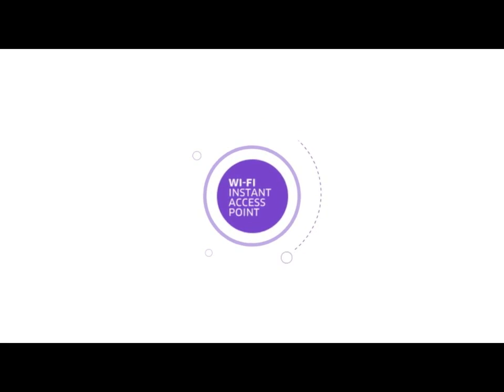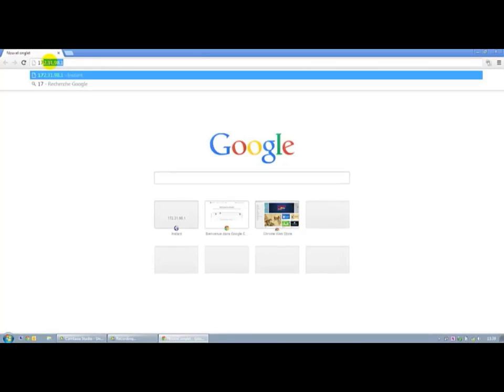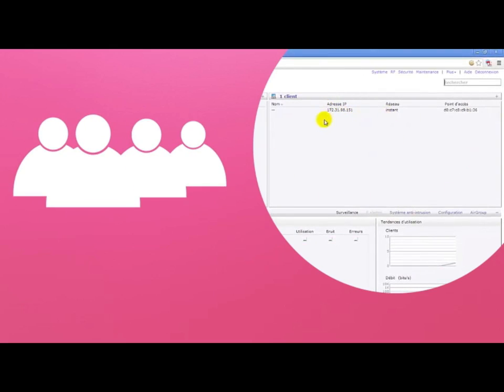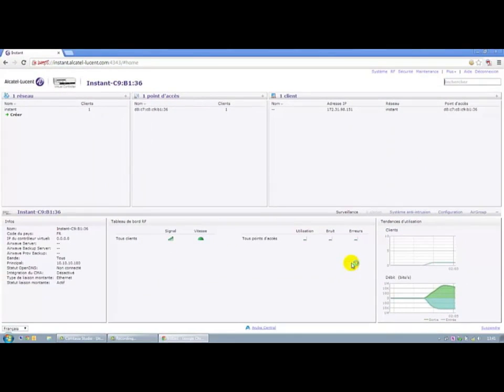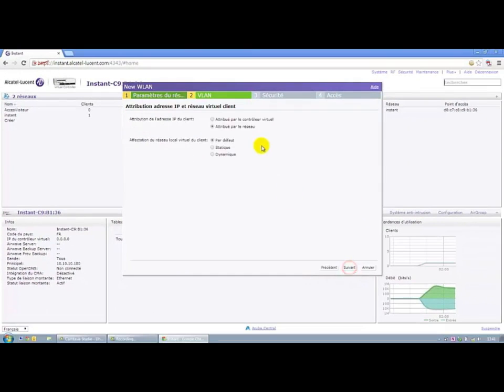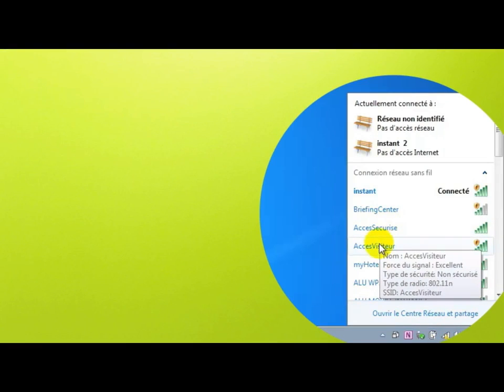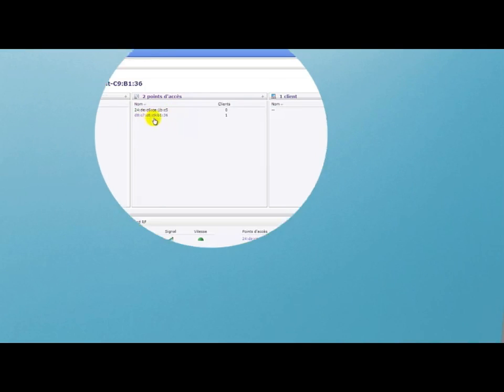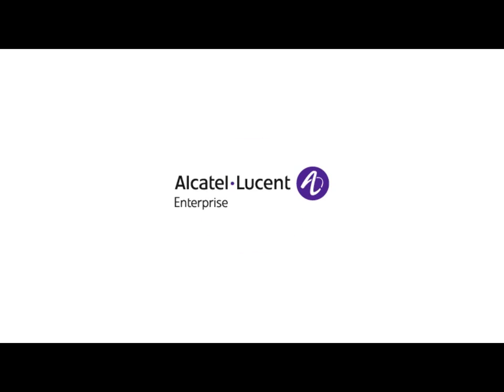How to Quickly Configure an ALUE IAP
Configuration tutorial for Instant Access Points